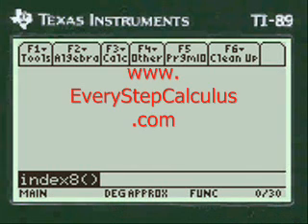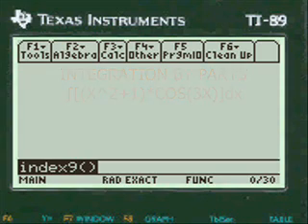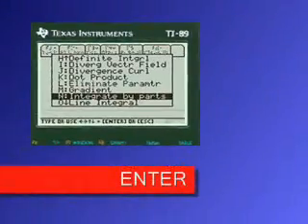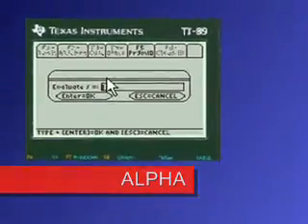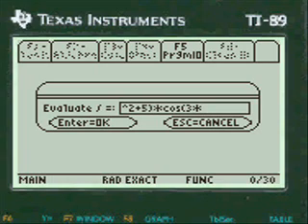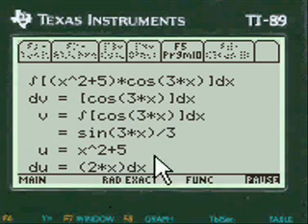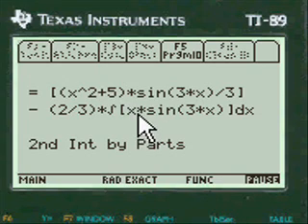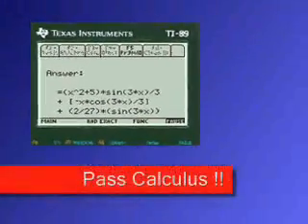Integral of (x^2+5)*cos(3x) | TI 89 Titanium Calculator Program App | Calculus | Step by Step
Step by Step Calculus Programs on your TI89 Titanium, Voyage 200, TI92 Plus, or Nspire Cas calculators. Programmed from real test questions. The integration & differentiation solver app gives you the choice of Calculus One Programs or Calculus two and three Programs to download and install on your respective calculator.

How the Program solves Integral of (x^2+1)*cos(3x) Problems,
~ Bring up the menu and scroll to Integration by Parts
~ Choose cos(x)
~ Shows the formula and choices dv and U